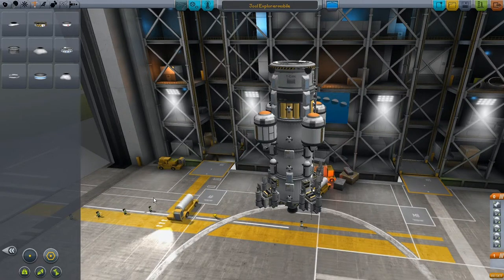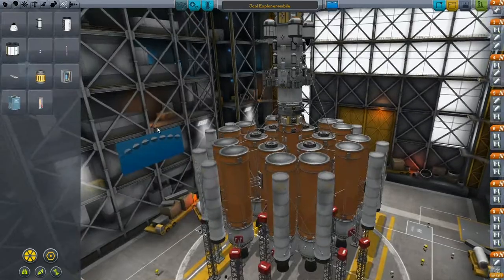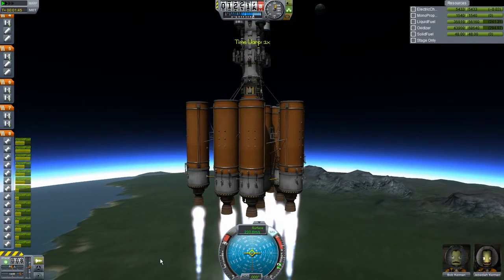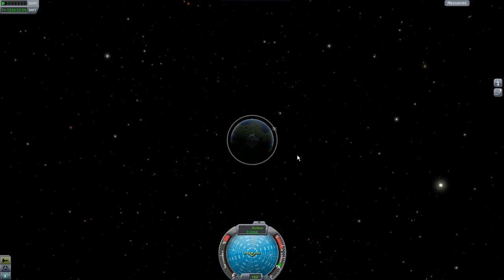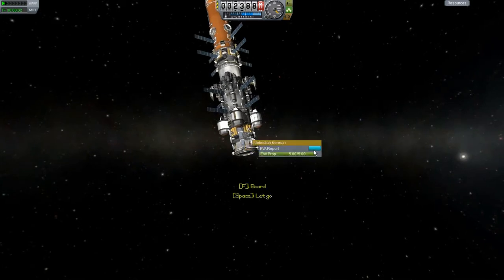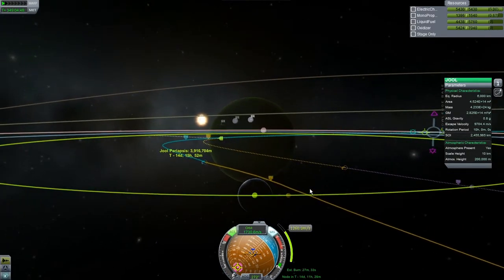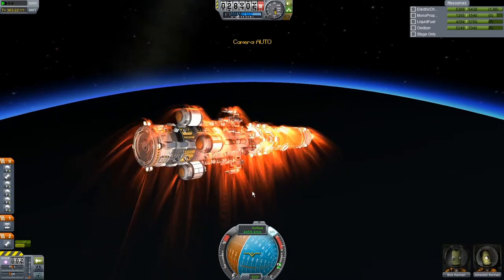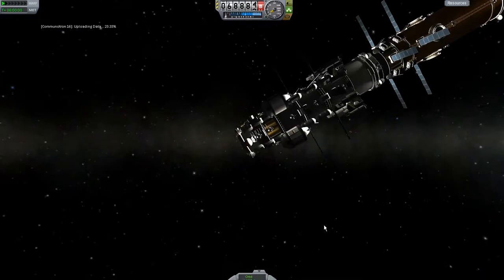Kerbal Space Program - Career Mode Part 14 - FuzzyFractal42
We build and launch a mission to the Jool planetary system on a quest for more science. But landing on Laythe proves more difficult than we anticipated.